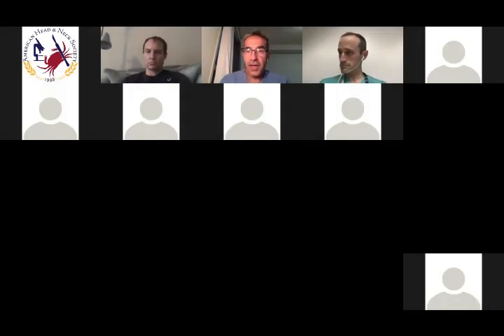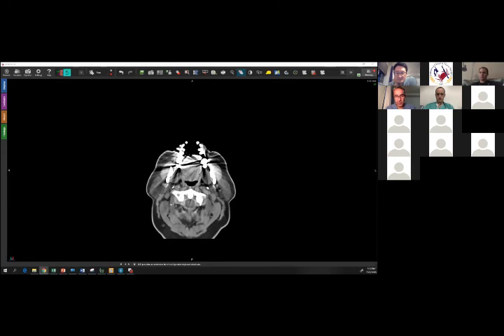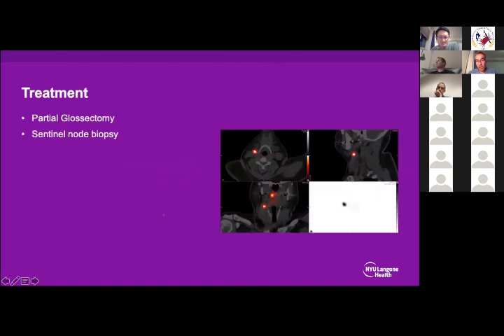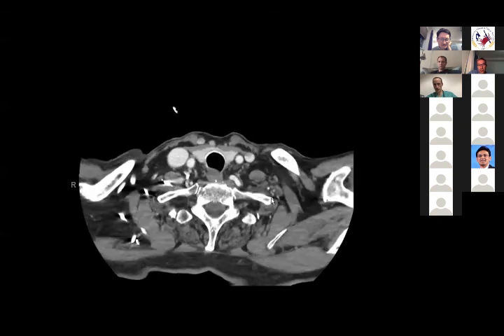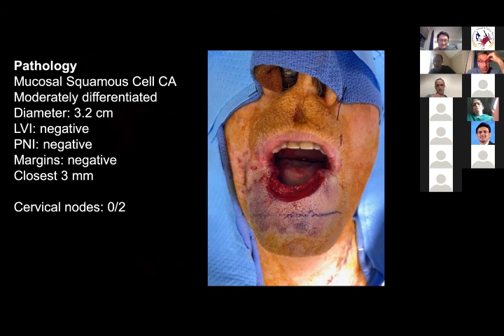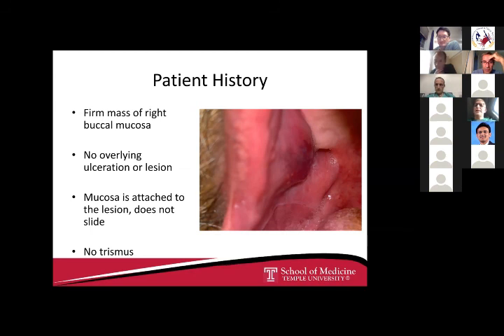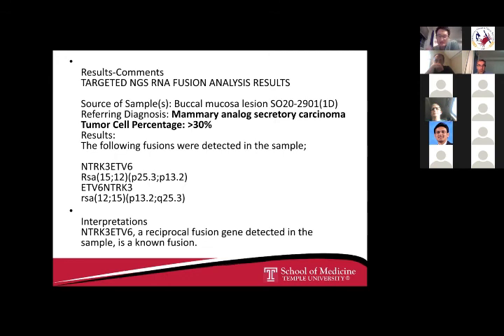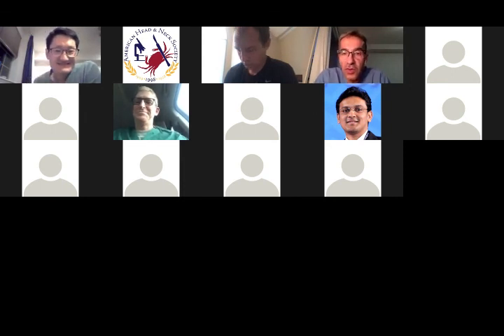AHNS Virtual Tumor Board - July 22, 2020 - Oral Cavity Cancer